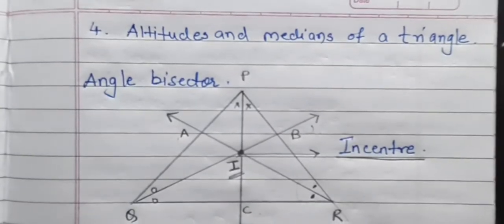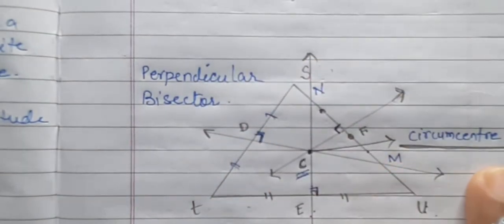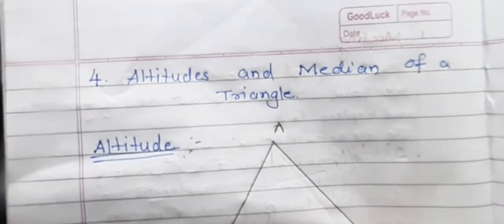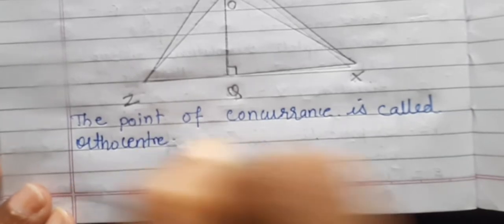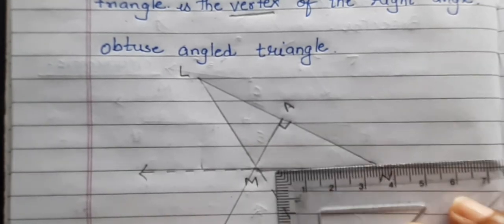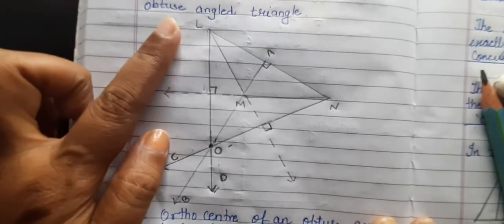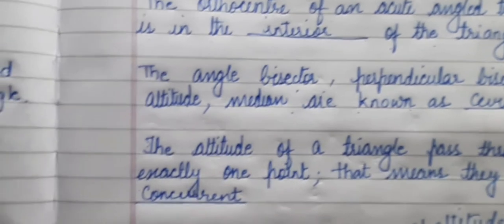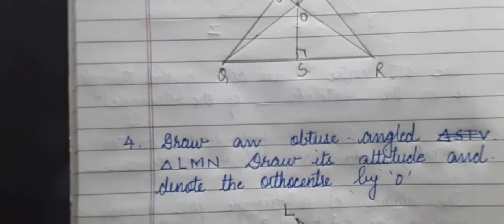8th std/Altitude and median of a triangle (4.1)